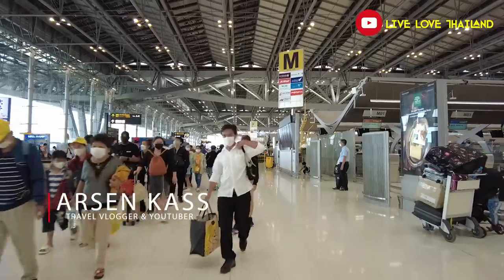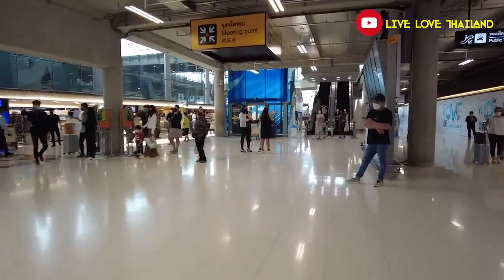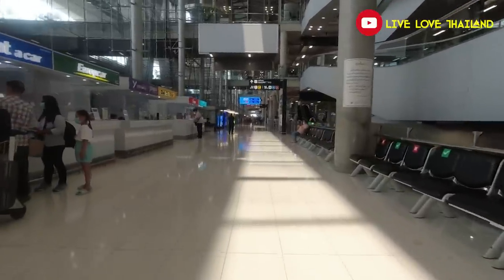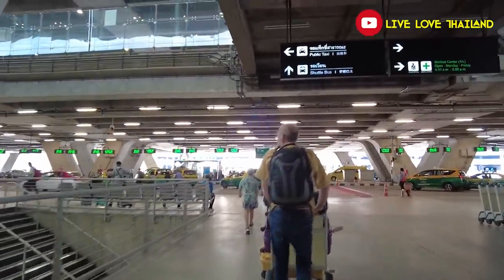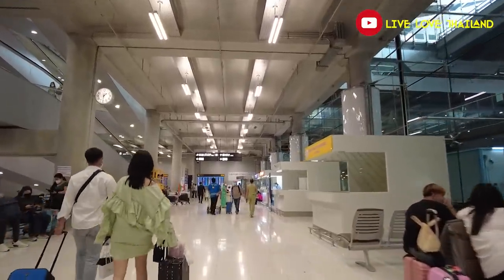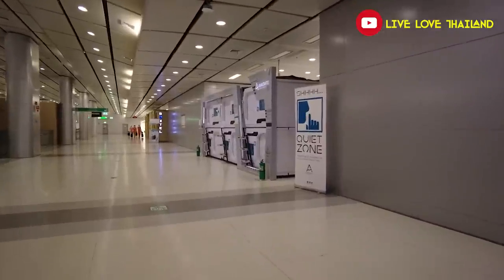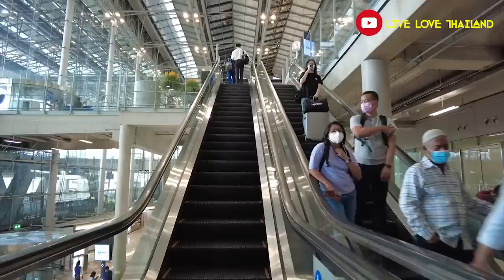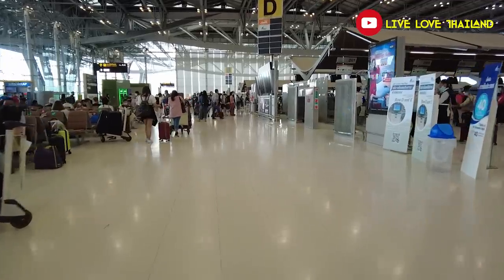BANGKOK Airport Everything You Need To Know | Sim Card - Money X - Taxi & More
BANGKOK Airport Everything You Need To Know | From Arrivals To Departures

• Tripod
• Gorilla pod